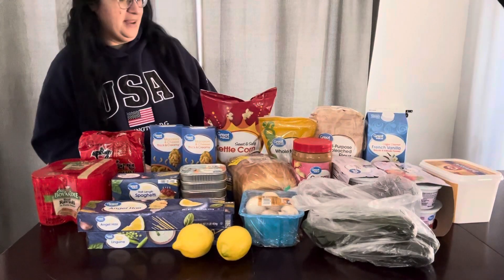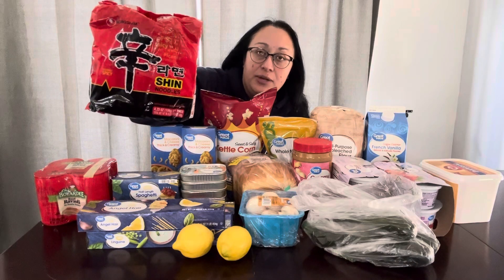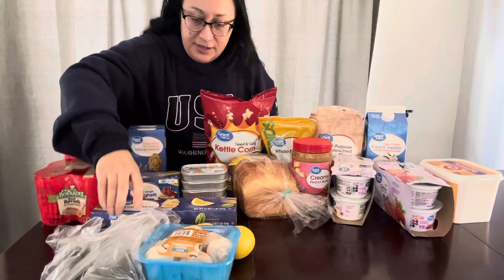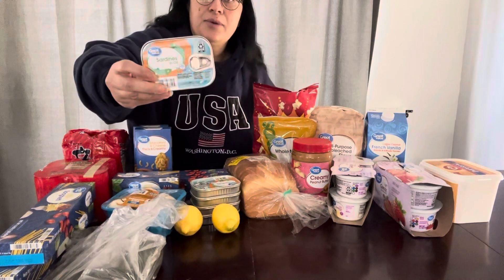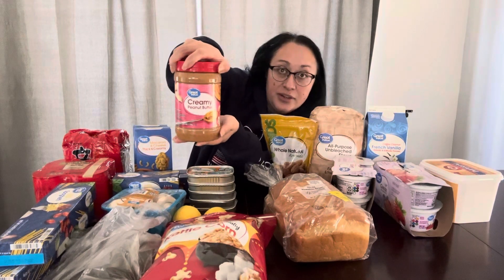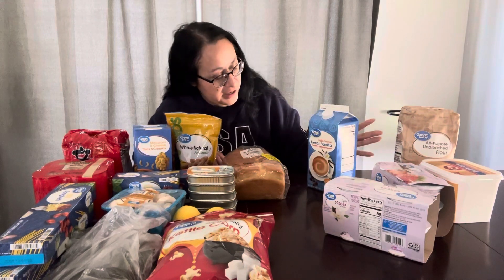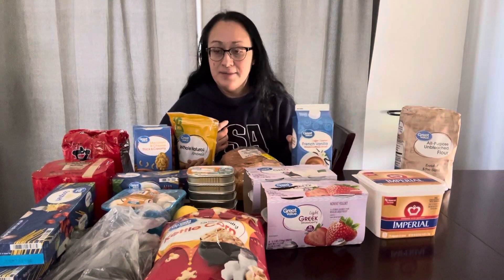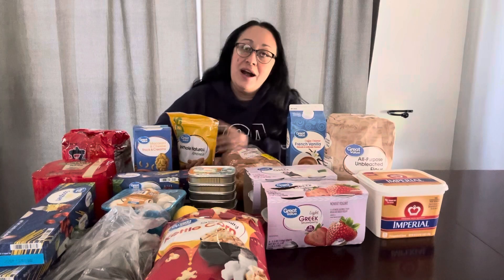$65.00 Walmart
I forgot to show in the video, I also bought two pair of snow gloves discounted at 3.00 each.